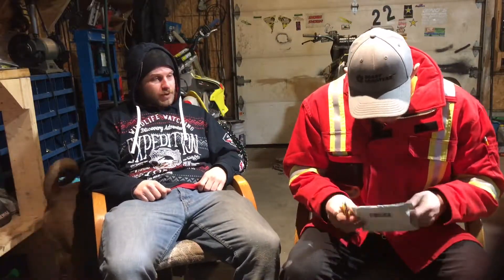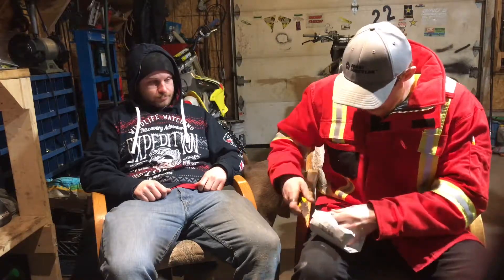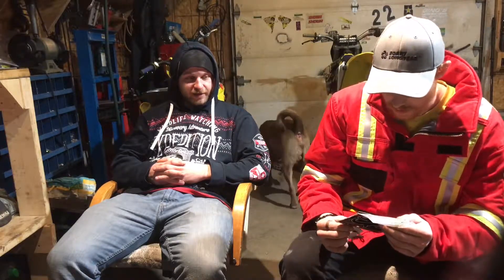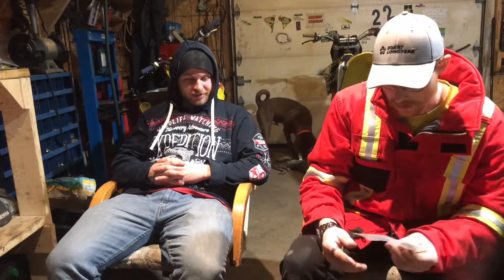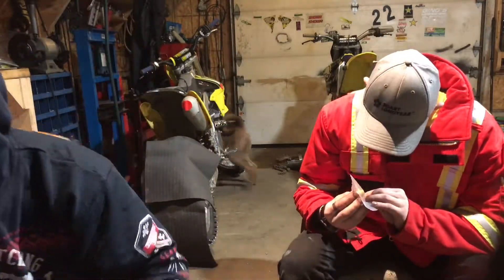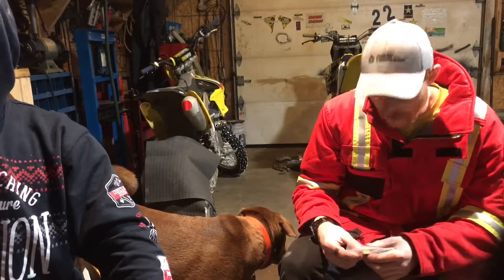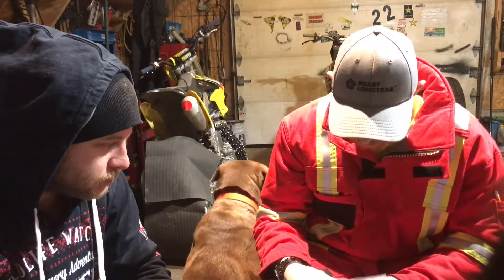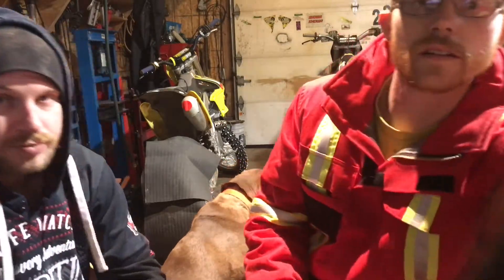Mail time ep.2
It's mail time again let's see what we got this time.